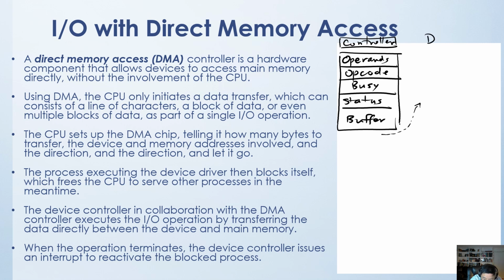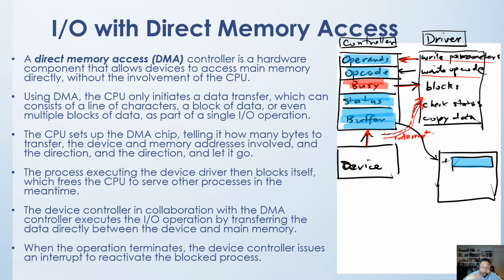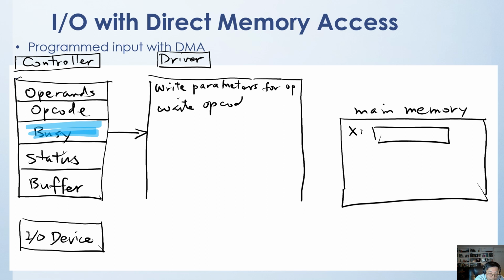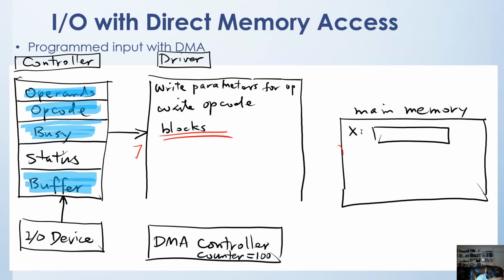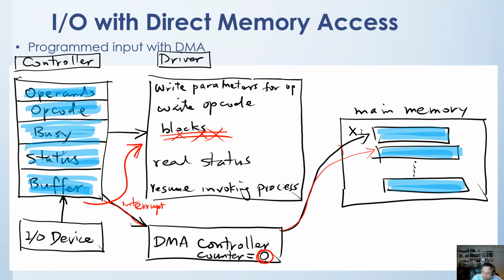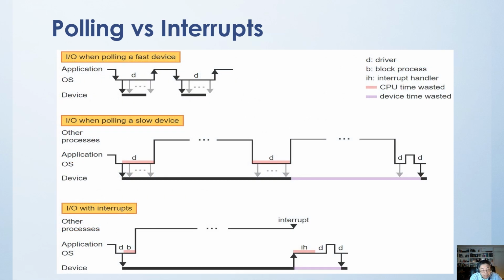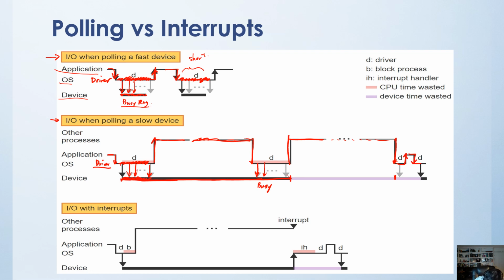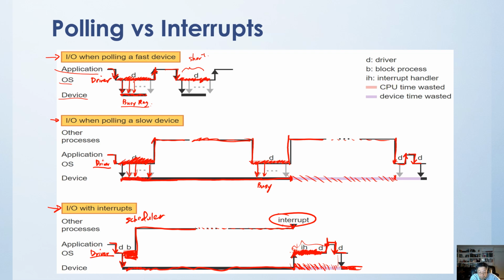CSC7132 Operating Systems, Module 9 Section 9.1C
Section 9.1 The Hardware-Software Interface (Part C)